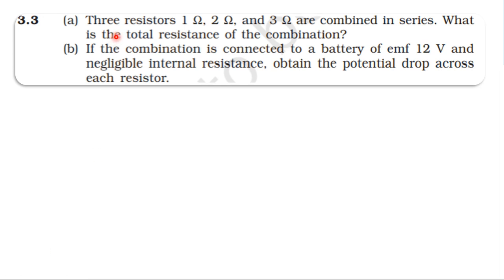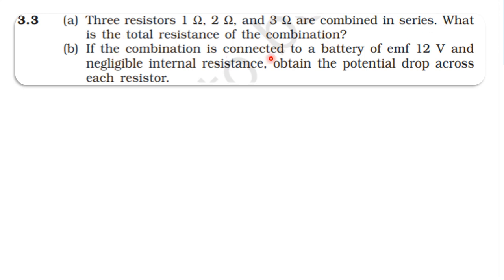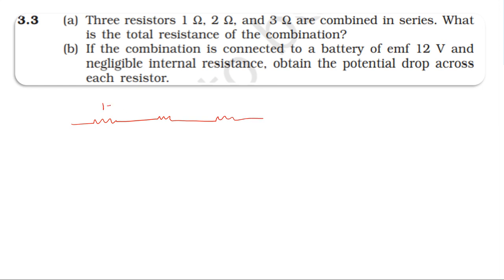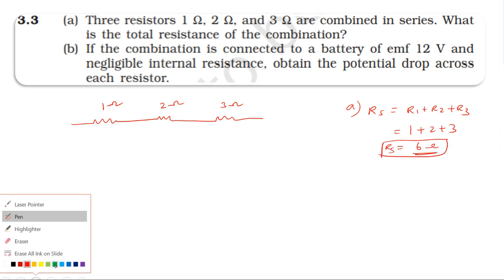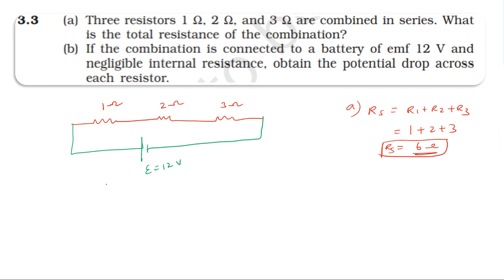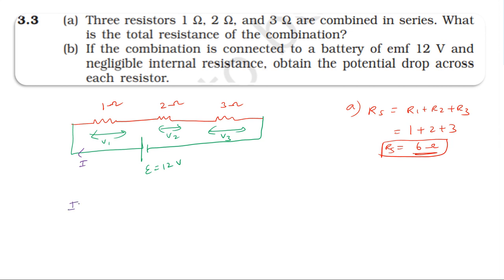NCERT SOLUTION | CLASS 12 PHYSICS | CURRENT ELECTRICITY EXERCISES 3.3 | CBSE | NEET | JEE IIT | KVPY